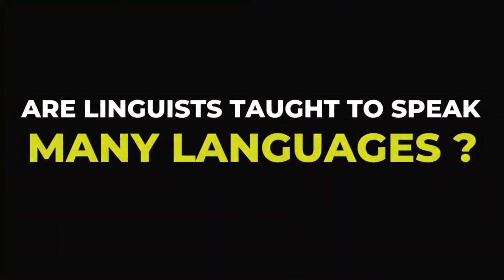Before You Study Linguistics, All You Need To Know